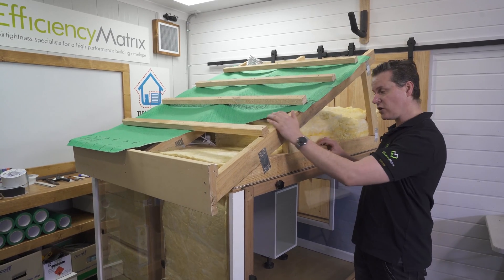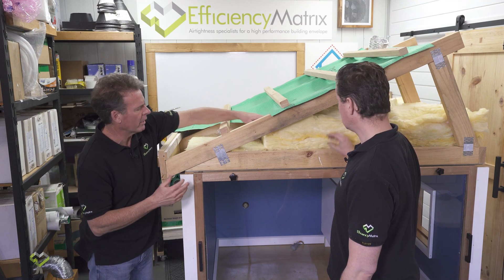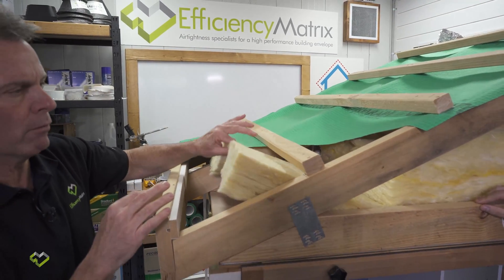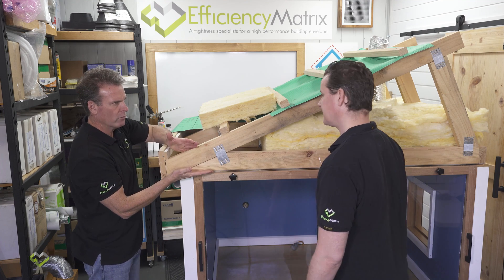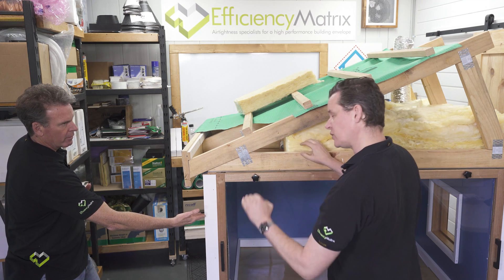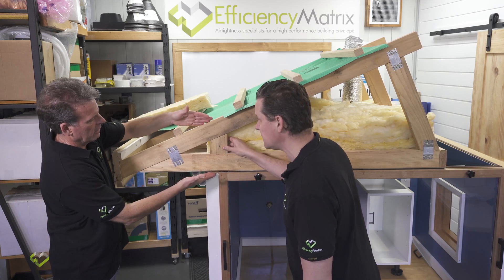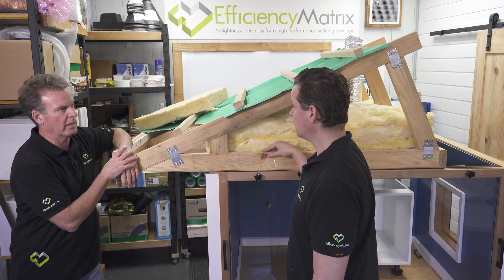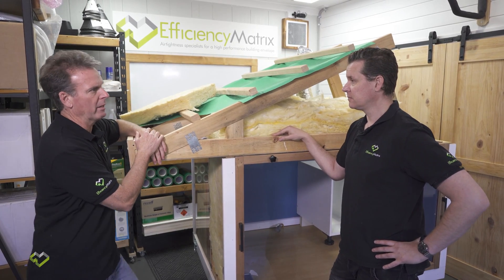THE Energy Heel-Roof to eave detail for full height insulation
New Build roof-eave detail for full height insulation (Energy Heel)
Eave details/the perimeter of a roof is a critical point of a roof design when it interacts with insulation, where a balance of roof ventilation and thermal insulation installation needs to be negotiated.   In this video we discuss a solution detail to lift the roof height and allow a full height of insulation to be installed around the whole perimeter of a newly built home.

The Heel height is the method used here to create depth for the attic space at the eaves—the vertical distance from the top plate to the underside of the roof sheathing—measured at the outside wall.  This enables ample volume for insulation and roof ventilation to co-exist without compromising one or the other.